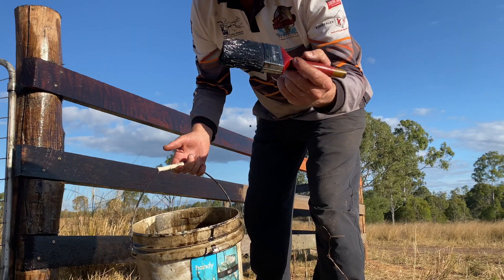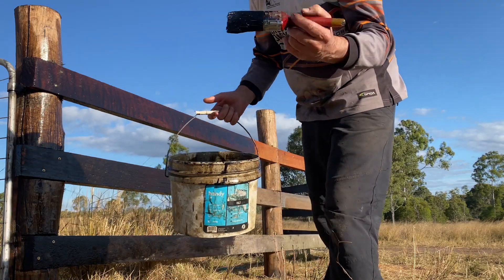Working on the farm (Golden Hill Farm)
Applying sump oil to timber fence post helps them to last longer and look great too.